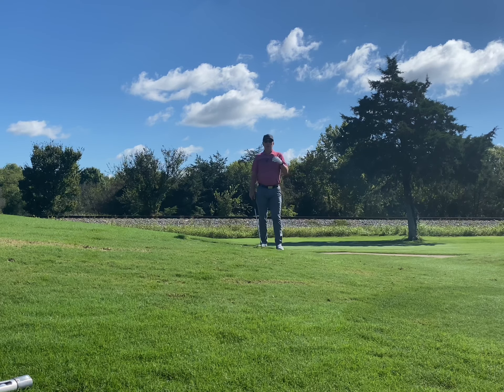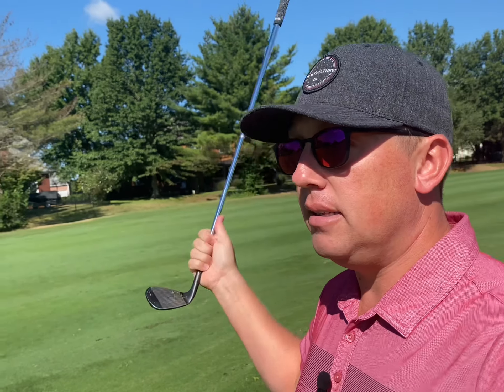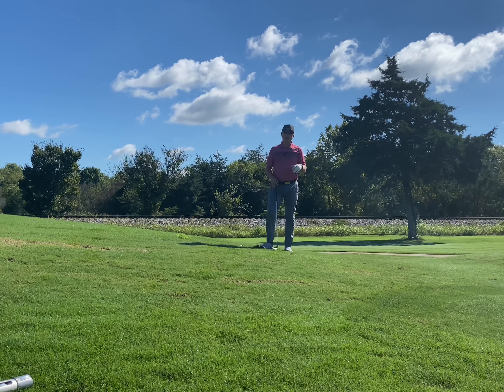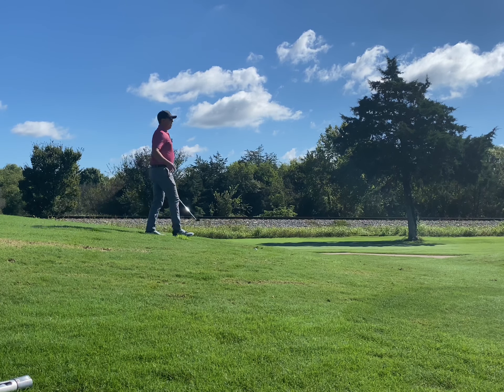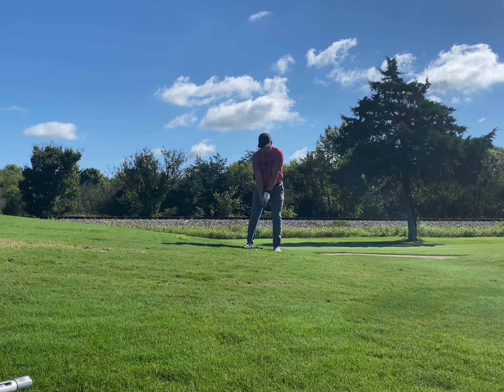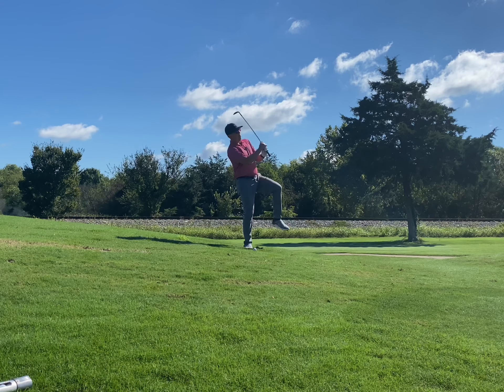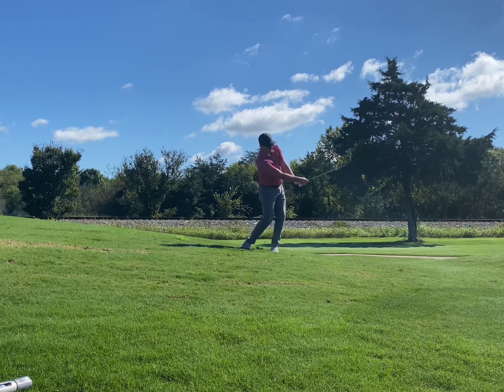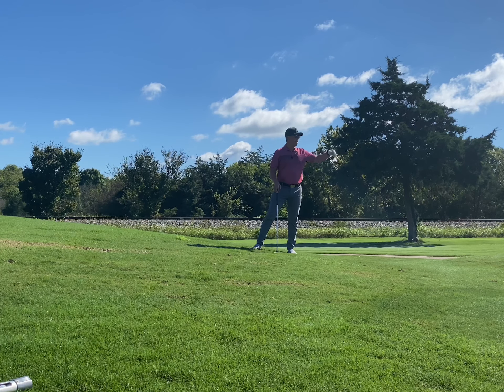Awkward Lies - Part 2 Downhill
This is the second video of our 4 part series covering the different types of lies you can find out on the golf course. If you missed the uphill lies video be sure to click on it below!